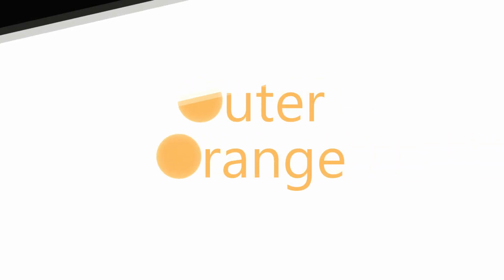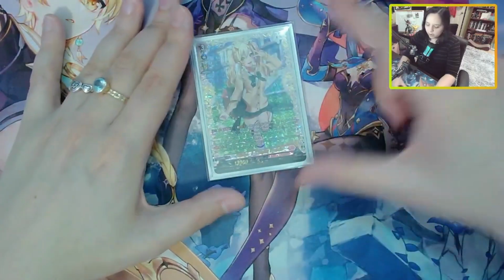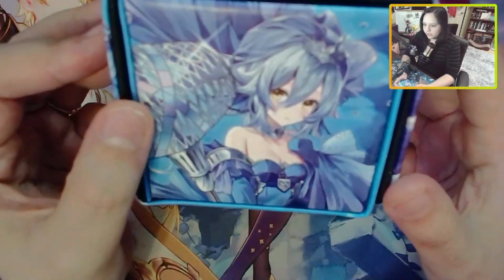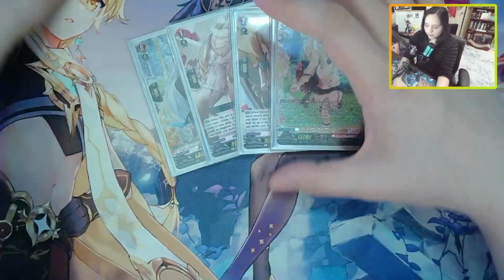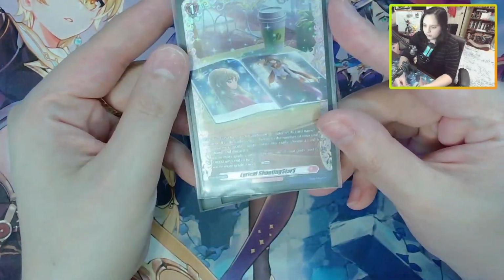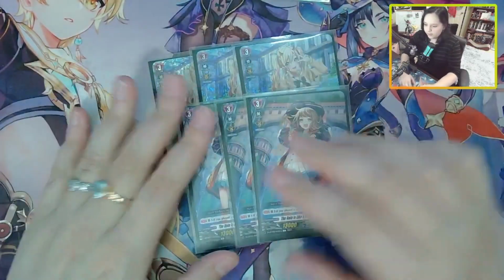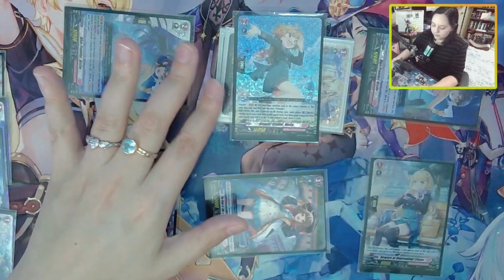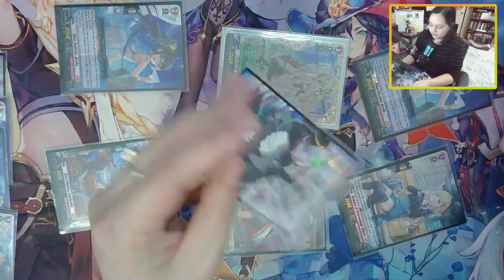Read Your Magazines to DRAW CARDS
Timestamps:
0:00 Intro
0:45 Ride Line
2:30 Orders
3:34 Grade 3s
4:05 Grade 2s
5:45 Grade 1s
8:20 Triggers
9:30 Mulligan Run
16:04 Outro stuff and thanks!